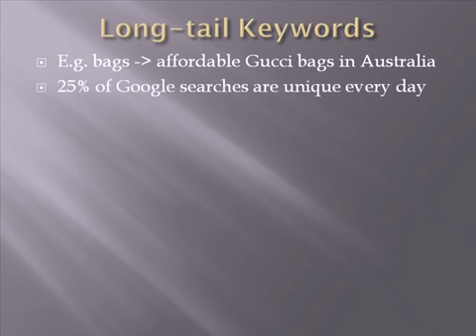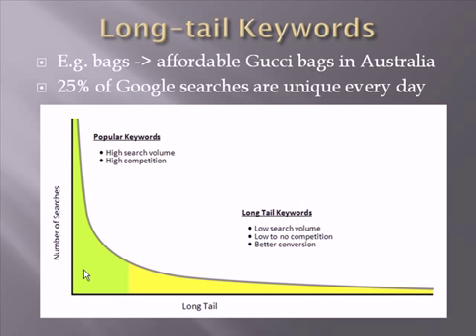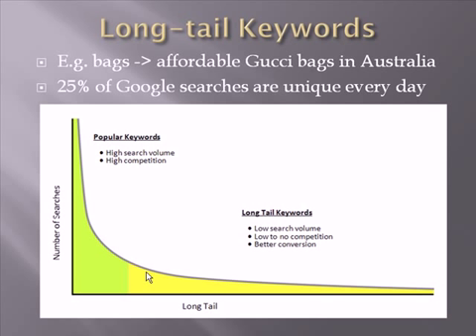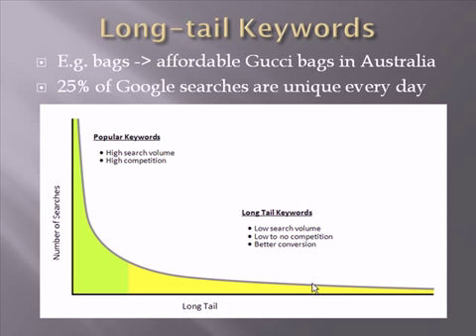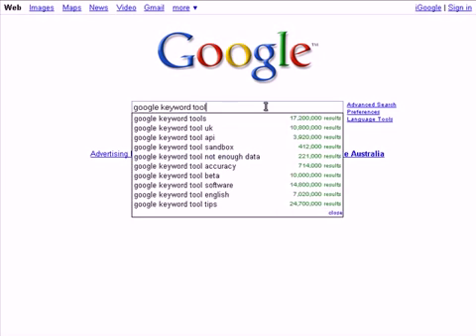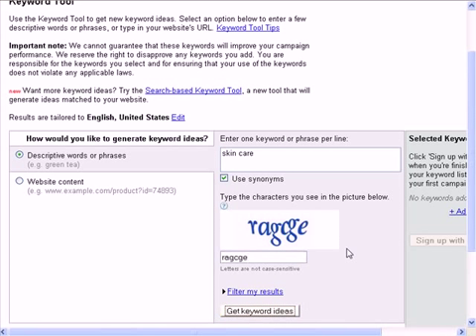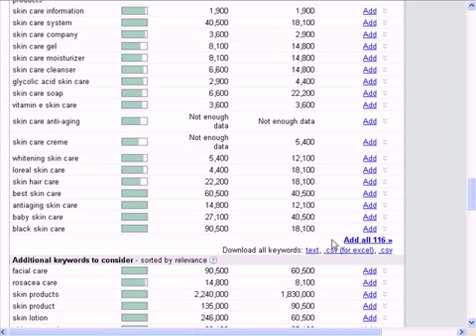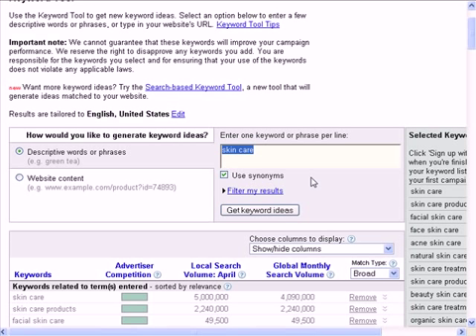Conducting Effective Keyword Research For Google Adwords (Part 1 of 3)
- Pay Per Click Ecademy gives tips on how to conduct effective keyword research for Google Adwords to get more traffic to your website. For more great free videos like this one, go